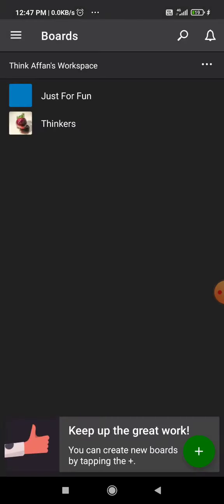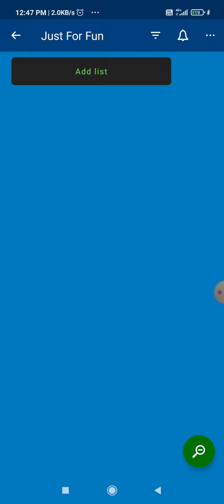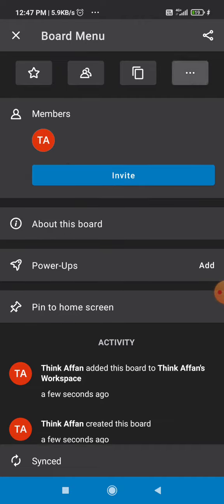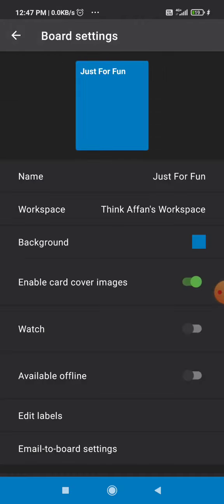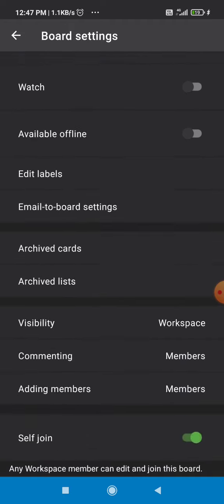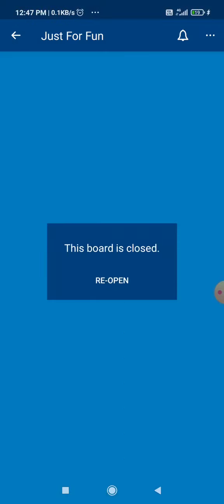How To Delete a Board in Trello ll Close a trello board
How To Delete a Board in Trello ll Close a trello board 2023
If you need to delete a board in Trello, here's how to do it. You can also close a Trello board using this same method.

Trello is a great tool for managing projects and boards are a great way to organise your work. But sometimes you need to delete a board or close it down for whatever reason. This video will show you how to do it using Trello.
In this video, we're going to teach you how to delete a trello board and close a trello board. These are two important tasks that you need to know if you want to keep your trello board clean and tidy.Having a tidy trello board is essential for efficient communication and collaboration. If you need to delete a board or close a board, watch this video and learn how to do it quickly and easily! Trello is a great tool for team collaboration, so make sure to learn how to use it effectively!